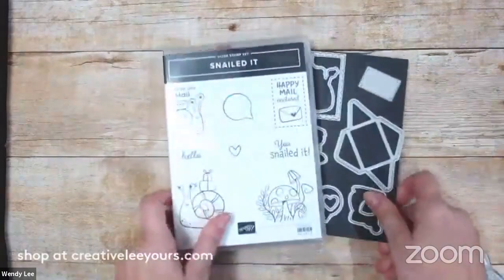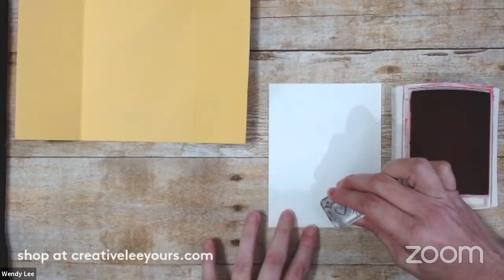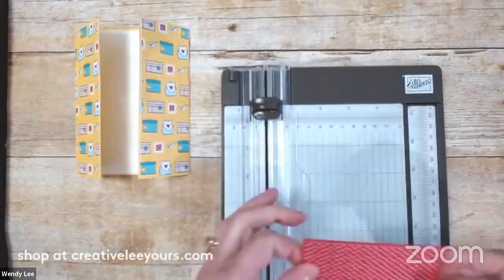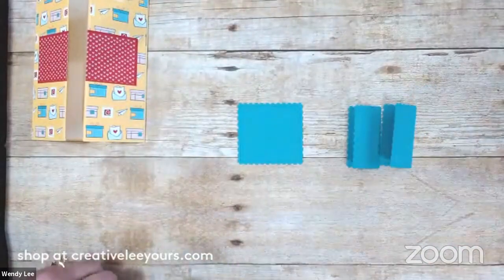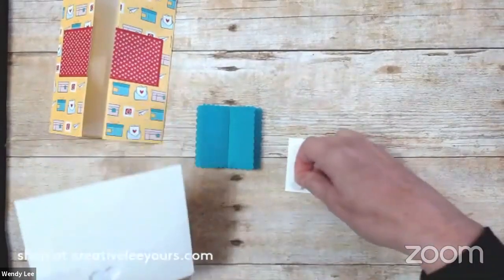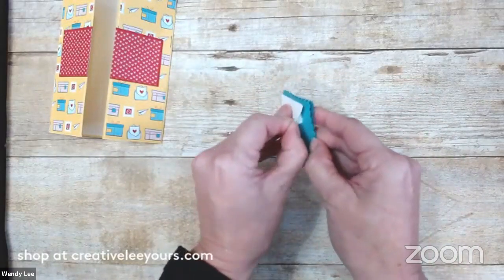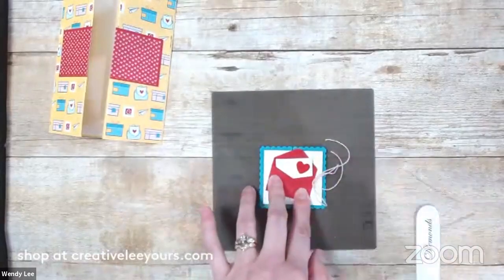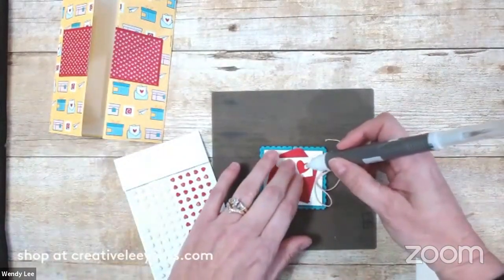LIVE Papercrafting with Wendy Lee- Slider Gate Fold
Do you love fun folds and techniques? See details and Join my Forget Me Not Card Club

Prefer me to place your order for you? I am happy to help.

Join me for the Happy Mail Stamp Camp! Registration closes February 27, 2021. Click the links below for full details and to register.

Project Layers:
• 8-1/2” x 5-1/2” scored at 2-1/8” on each end Daffodil Delight cardstock
• (2) 2” x 5-3/8” DSP
• 3-1/2” x 1-3/4” Real Red cardstock
• 3-3/8” x 1-5/8” DSP
• 2-1/2” x 8-1/2” Bermuda Bay cardstock- die cut 3
• 2-1/8” x 2” Basic White cardstock
• 3-1/2” x 2-1/2” Real Red cardstock- die cut
• 1-1/2” x 1” Basic White cardstock
• 4-1/8” x 5-3/8” Basic White cardstock

Enjoy a continual discount on all your Stampin’ Up! Products and Join my Diemonds team!